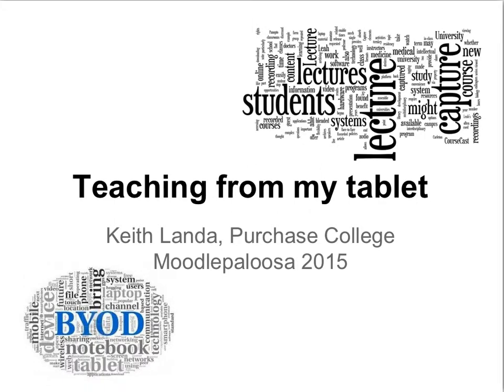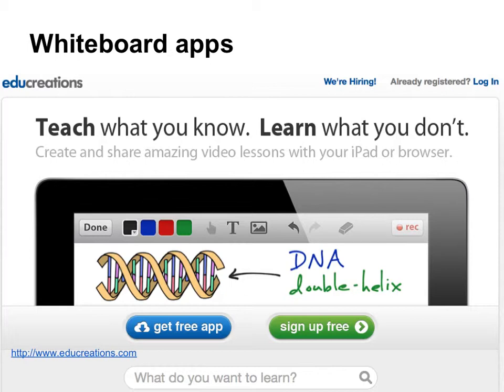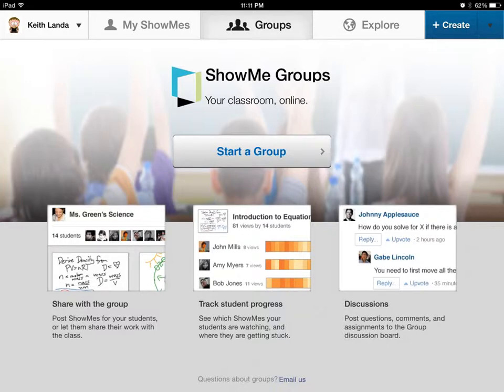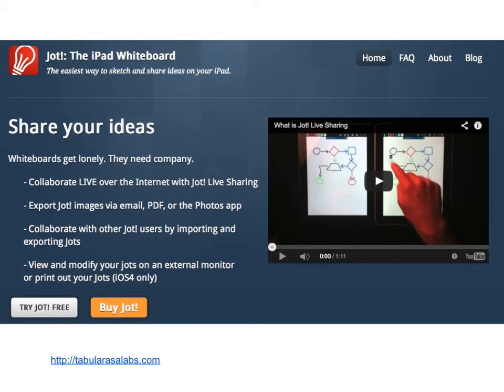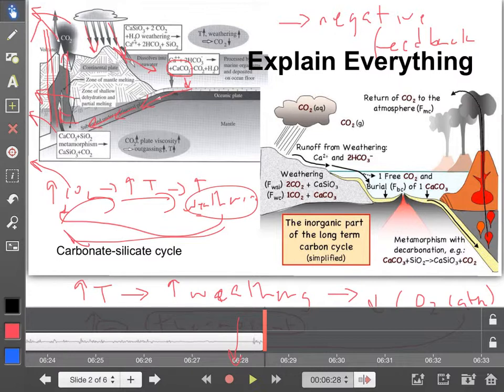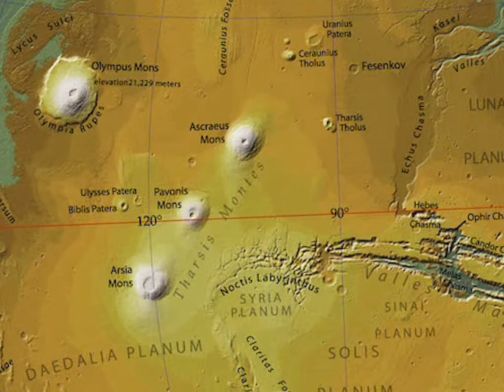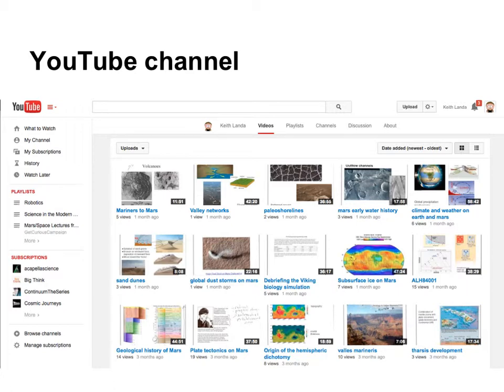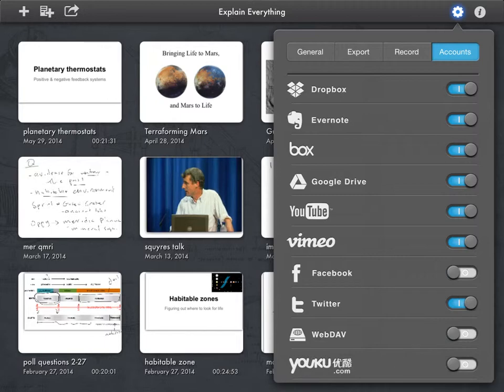"Teaching from my tablet" - SUNY Delhi Moodlepalooza 2015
"Teaching from my Tablet"
This is the screen capture from a talk I gave at SUNY Delhi's Moodlepalooza, 13 January 2015.
Conference hash tag